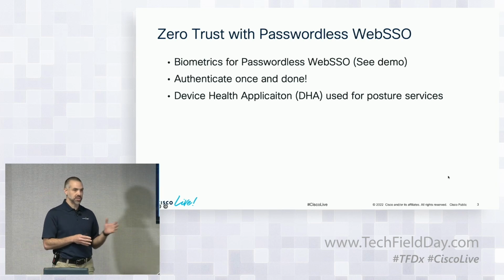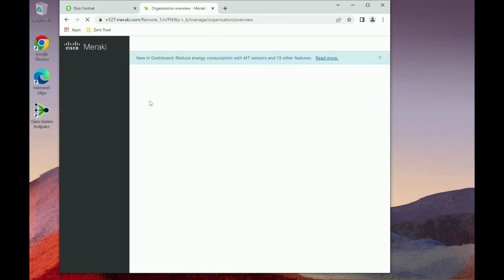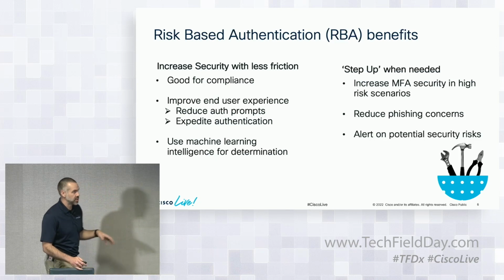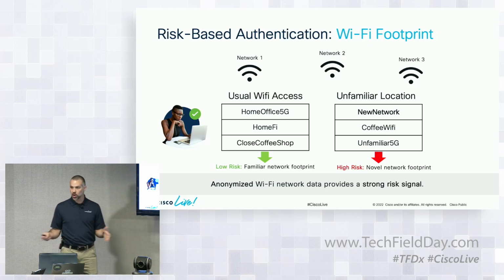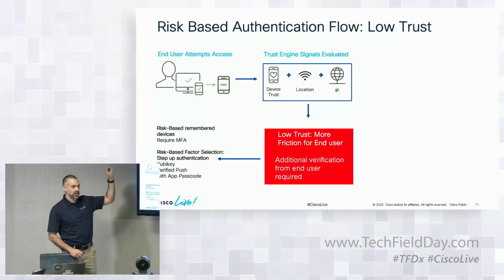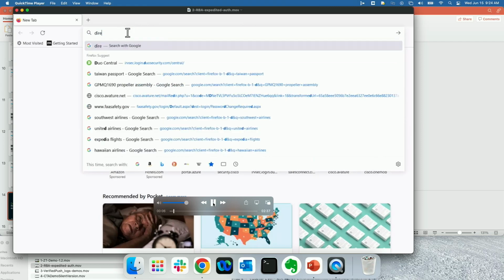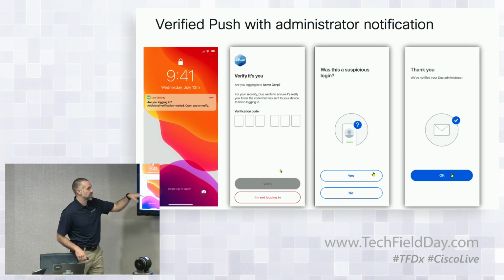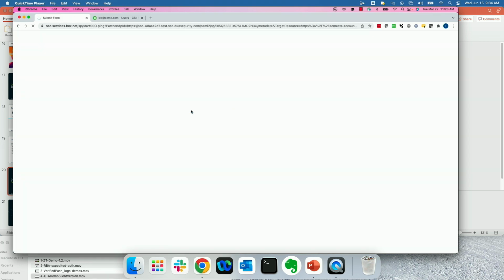Risk-Based Authentication and Continuous Trusted Access with Cisco DUO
This session highlights and demonstrates Duo Security's latest Zero Trust offering to reduce user authentication friction while maintaining and increasing security policy.  Through new security features such as Passwordless Web SSO, Risked-Based authentication, and Continuous Trusted Access with Shared Signals (OpenID foundation), you will learn how to enforce a stronger security policy while preserving a friendly easy user experience.

Presented by Clayton Ballreich, Technical Solutions Architect. Presented on June 15, 2022, as part of Tech Field Day Extra at Cisco Live US 2022. for more information.